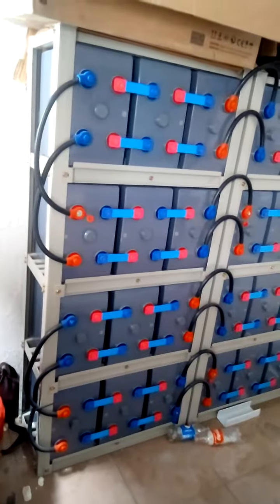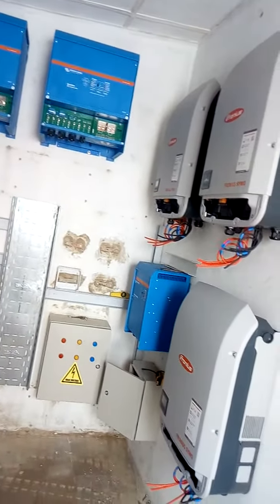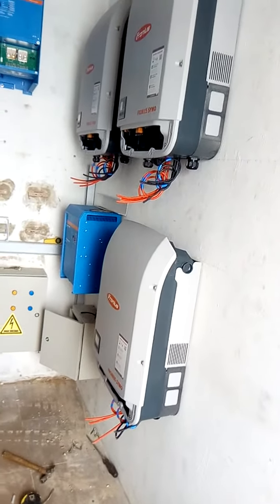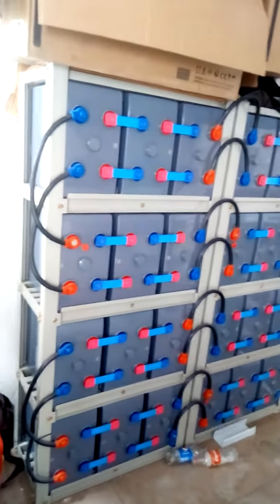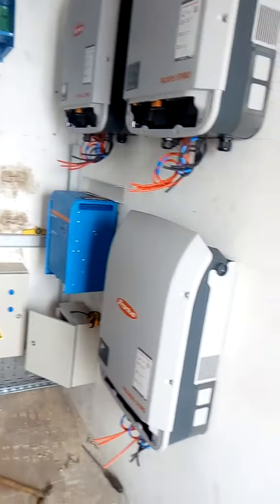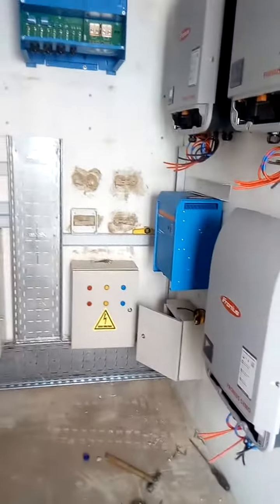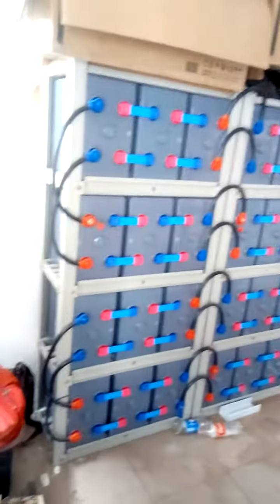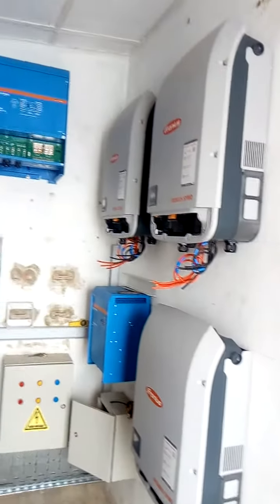SUBWAY ENERGY LIMITED SIGNATURE PROJECT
This solar system installation was carried out by Subway Energy Limited.